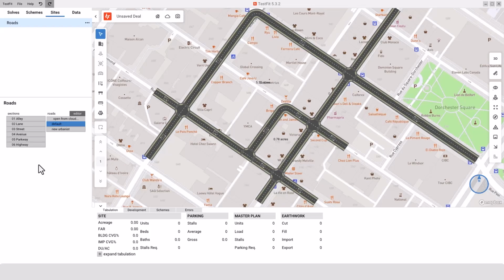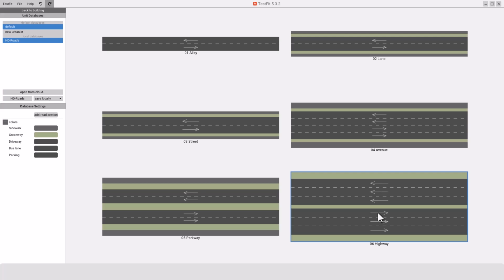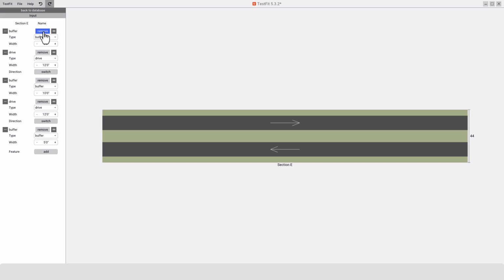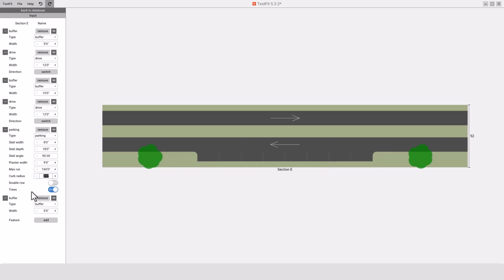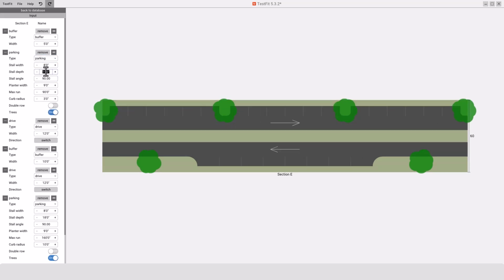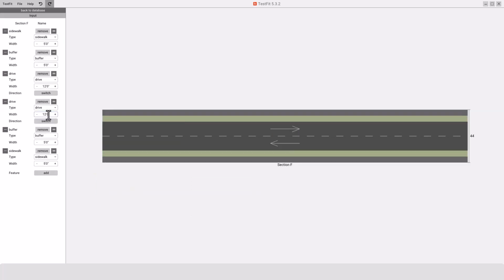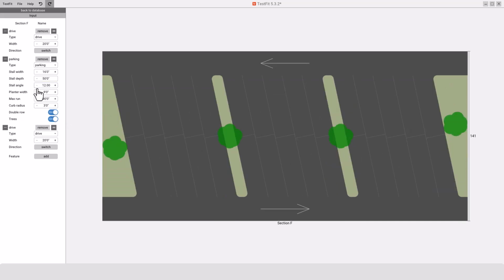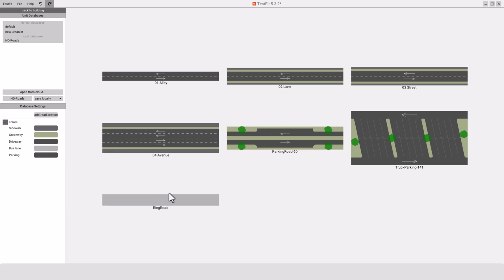[Roads Learning] Part 3: Creating a Road Section & Database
(Part 3/5)

🔗 Create an account to access our full library of road learnings